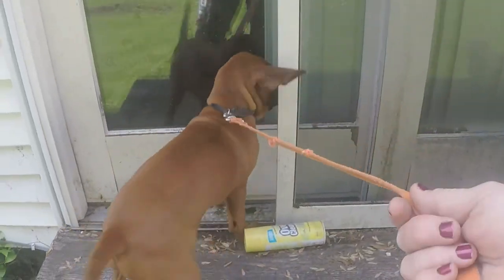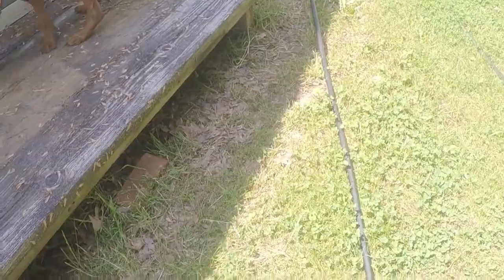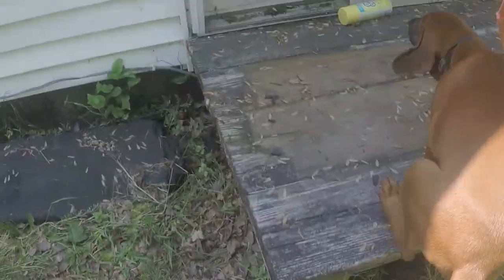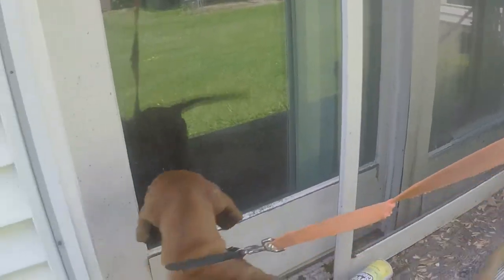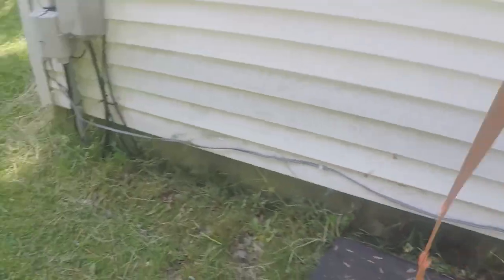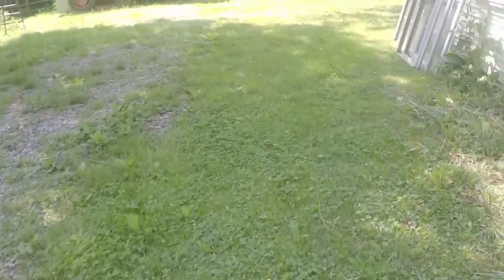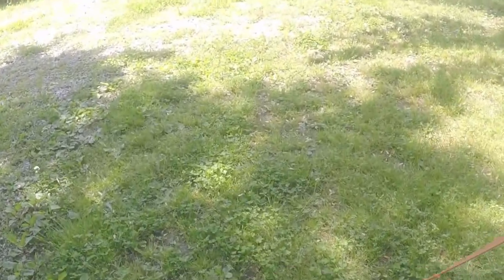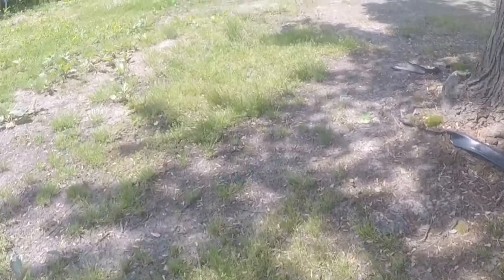Training pup The ' UP' (lesson # 4)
Hello Everybody!! In this video I am working with "Turbo"  One of our 12 week old Redbone  pups the Word "up"..
I teach in short lessons ,, because when they are young they are very active and their attention span is short. lol
Please stay calm. And Use  one(!) word commands  and lots of praise and attention,, when they do it!!!

always end on a positive
note